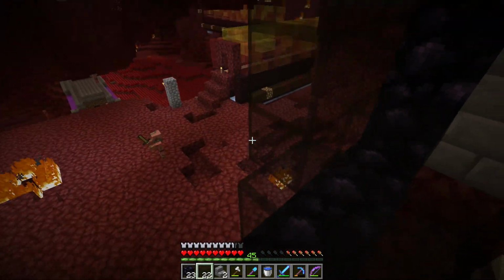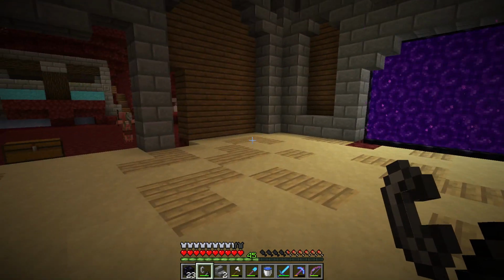BRAIN STATION | Minecraft Lets Play 83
Today I have chosen to begin the main nether hub. There is a lot work to get done and some plans that need to be layed out. the station will be the "brains" or control of the nether transport system. what do you think about my redstone contraption idea?

COMMUNITY CHAT!

STREAMING!

MORE!

if you see this comment "wild m8y”